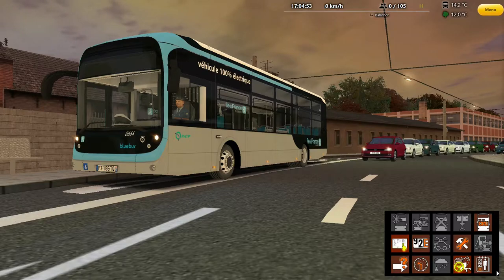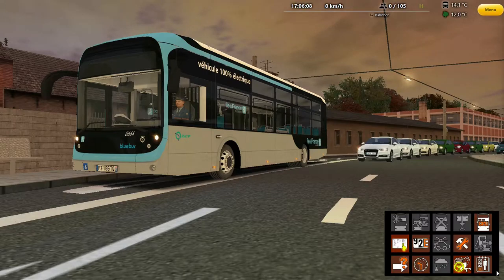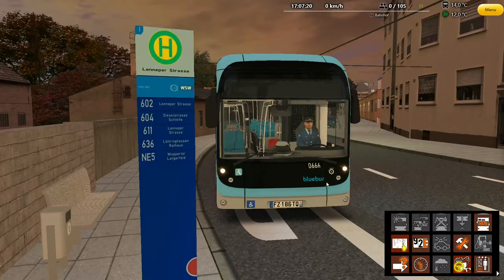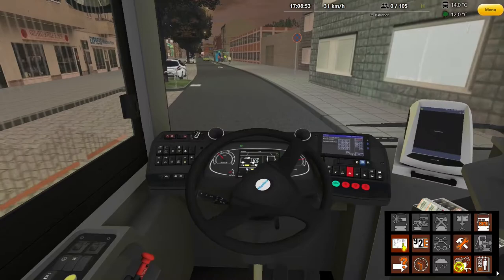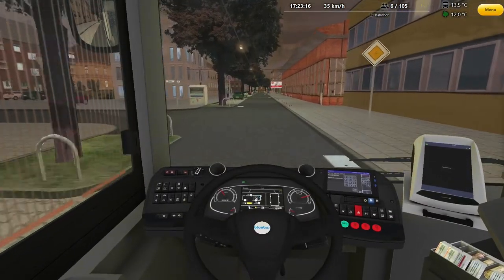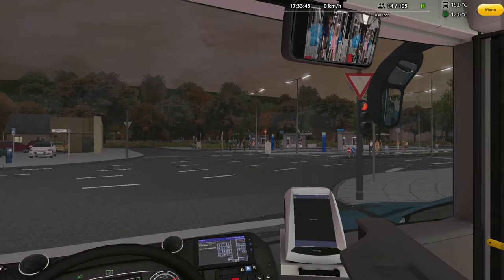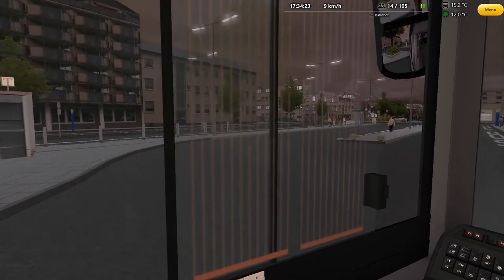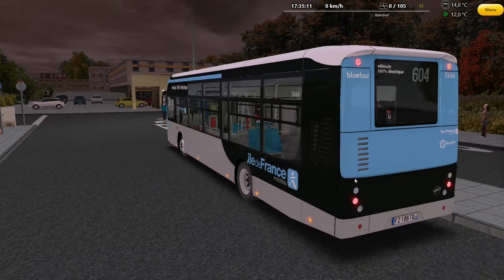NEW Add-On Bolloré-Bluebus-Pack Elektro-Bus - Wuppertal Route 604 - 12M Solo Bus FaceLift - OMSI 2